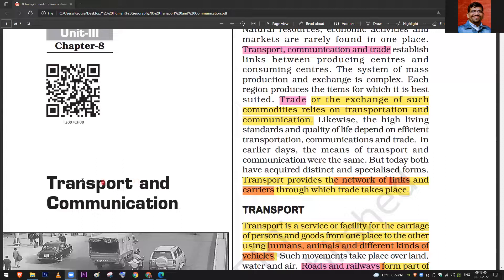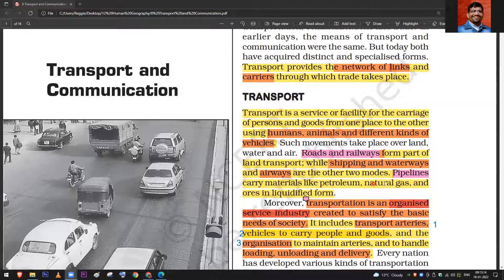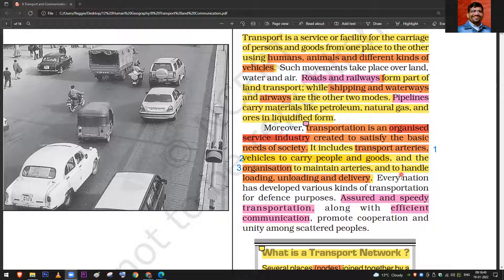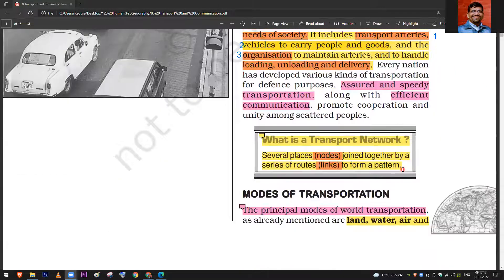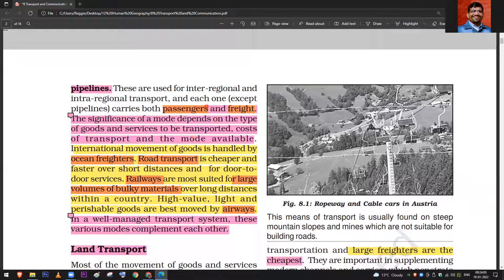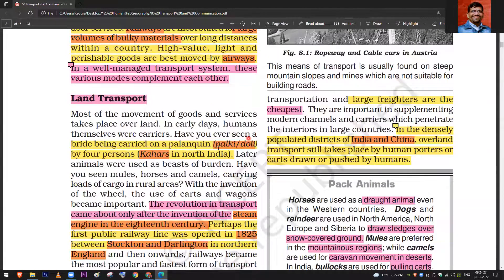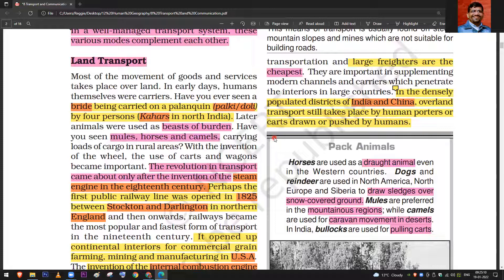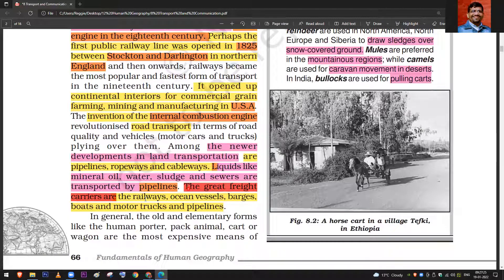Transport and Communication | Chapter 8 |Part -1| class 12 | Human Geography | Second Term | NCERT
00:00 trade transport and communication
01:31  Explain the importance of pipelines. pipelines  are used to carry petroleum  natural gas and liquefied iron ore
02:46 roads are also called arteries
02:52 road transport includes - three important parts  first is loading of the goods second is  unloading of the goods and then delivery
04:38 In a well-managed transport system, these various modes are complementary to each other. Discuss
 06:49 Significance of the mode of transport depends on the cost of transport the mode available and the goods and services to be transported. Discuss
07:57 The beasts of burdens- mule horses and camels
08:15 The invention of the steam engine
08:25 In the 18th century, it's the first  public railway line 1825 and it goes from Stockton to Darlington
08:49 Railway line  also was helpful in the development of USA
09:19 Two major achievements will be internal combustion engine and steam engine
09:44  Newer developments inland transport are pipelines ropeways and cableways
10:04 mineral oil-water sludge sewers are transported  by pipelines
10:15 What are great freight carriers - roadways ocean  waves  boats motor trucks and pipelines
10:56 Name the countries  where human potters are still used - India and China
11:11Name the various pack animals - horses are used in western countries, dogs, and reindeer
11:43 reindeer are used in North America and Europe and Siberia  so then to draw the sledge over the snow-covered ground mules are preferred in the mountain regions, camels are used for the caravan
12:16 The bullocks are used for pulling the carts
12:29 Roads are economical in short distance
12:32 Roads offer door to door service  economical looking short distance
12:47 Roads are simple to construct and are
13:32 railway transport has one advantage that it's  an effective solution during the rainy season
14:04 What are autobahns? Autobahns are the highways of Germany
14:28 Write a short note on Highways of America